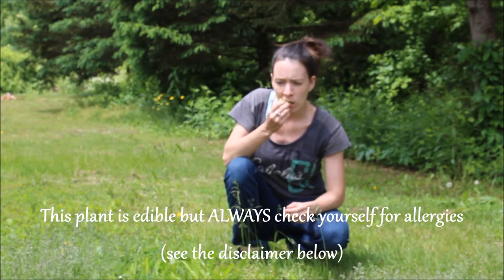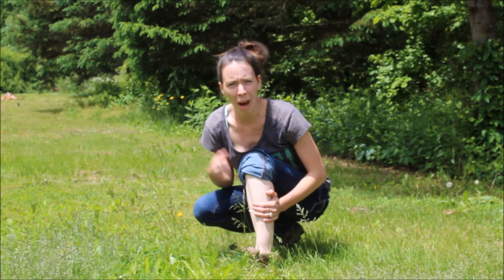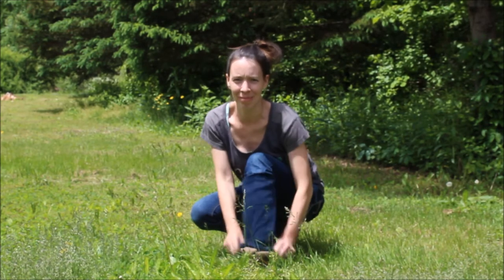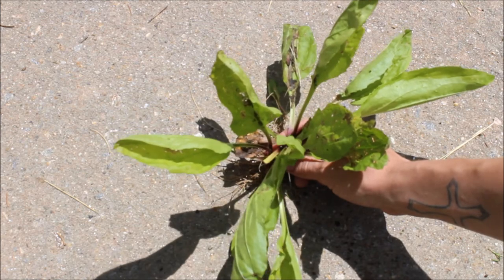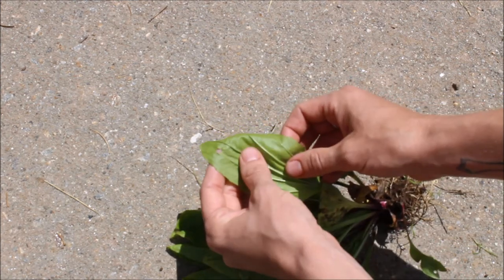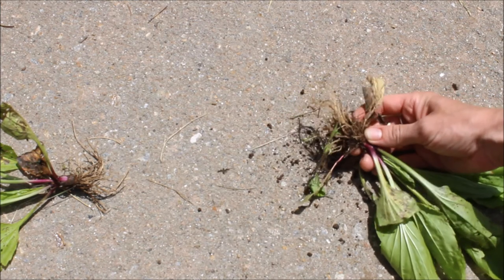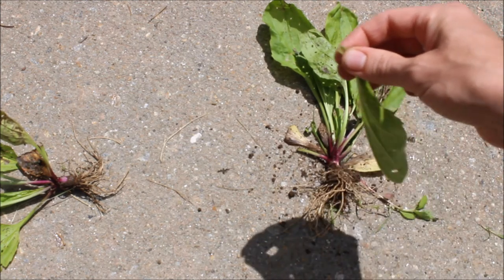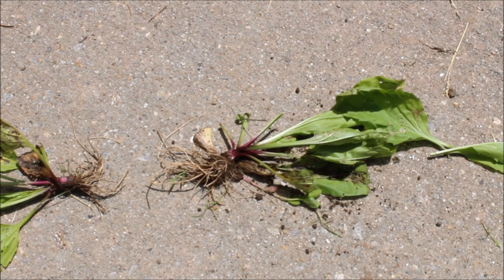Survival First Aid - Identify Broadleaf Plantain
Heal, clean, and soothe minor cuts, scrapes, burns, and anything that itches while out on the trail. How to identify broadleaf Plantain

Make sure to head on over to our Facebook page for pictures, info, and extras not found on YouTube